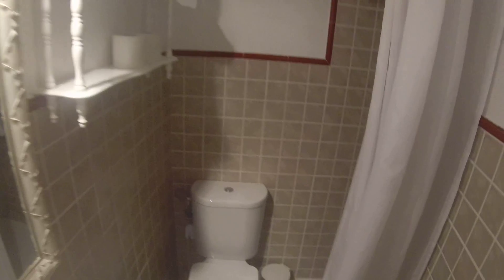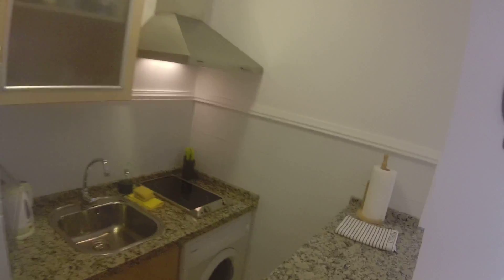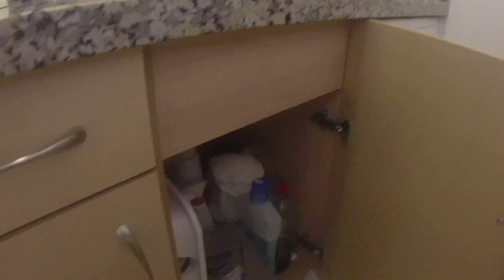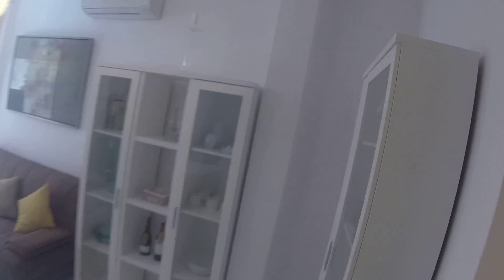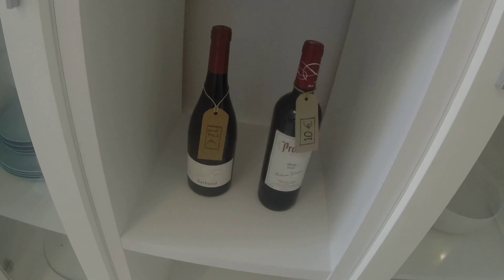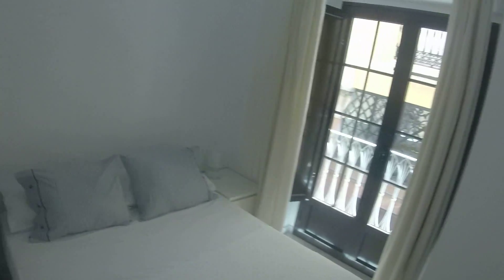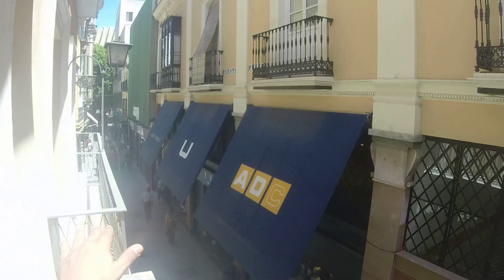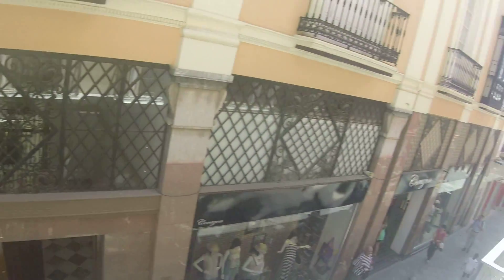Pet-friendly 1 bedroom apartment with AC for rent in El Arenal - Spotahome (ref 90979)